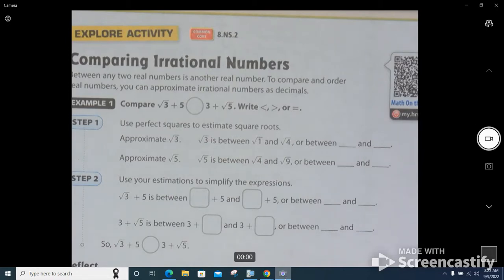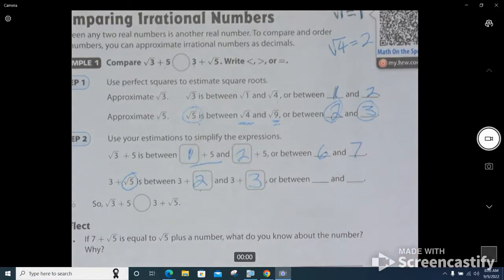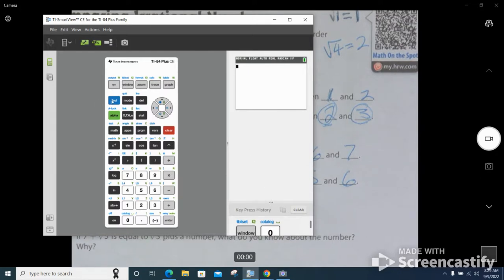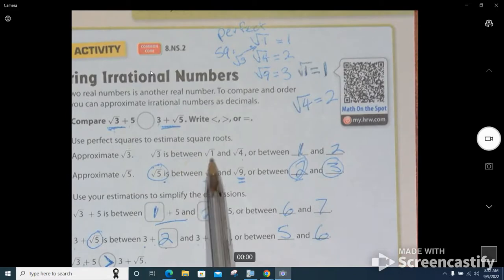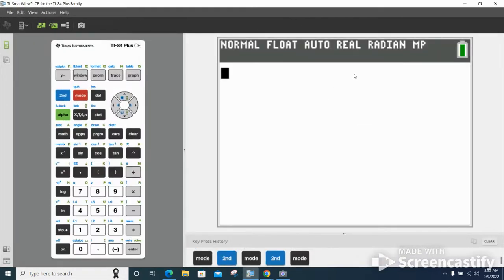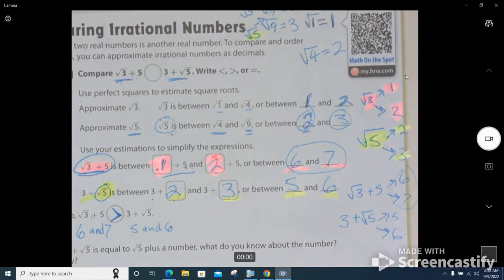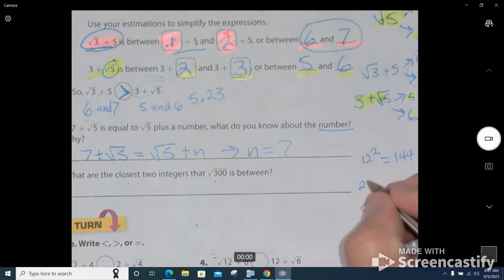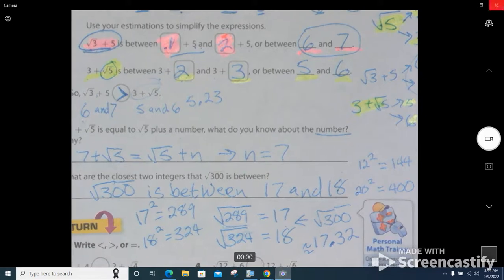Go Math 8 1.3 Ordering Real Numbers Example 1